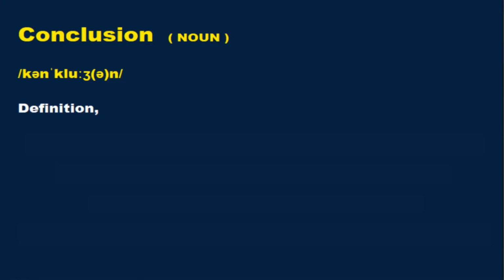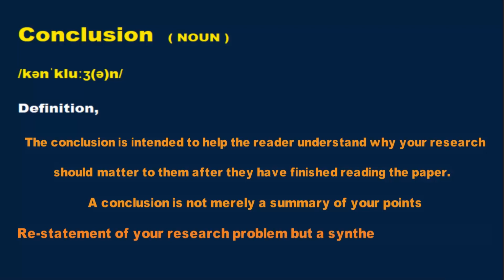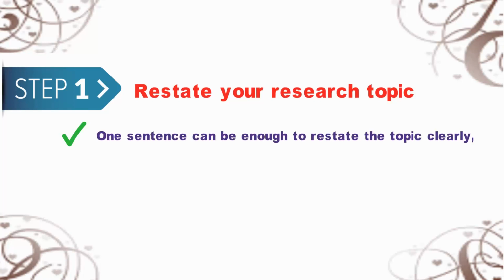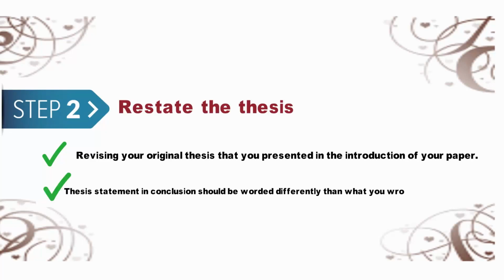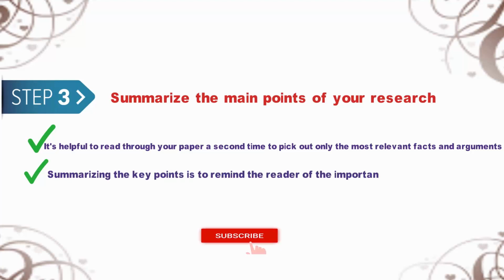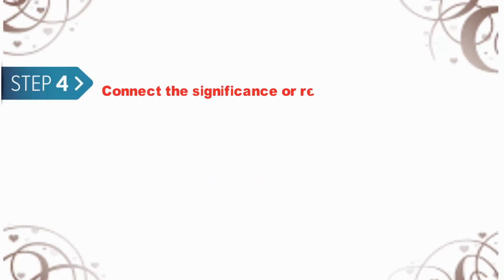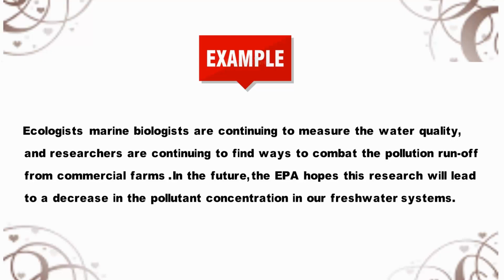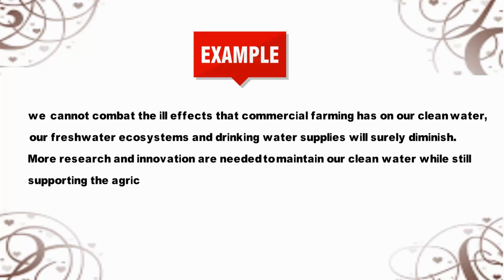How to Write a Conclusion for a Research Paper l step by step guide for beginners l Examples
The conclusion is intended to help the reader understand why your research should matter to them after they have finished reading the paper. A conclusion is not merely a summary of your points or a re-statement of your research problem but a synthesis of key points.

Intro - 00:00
What is the conclusion -  00:35
Why is it important to write a conclusion for your research paper - 01:00
Step 1. Restate your research topic - 01:37
Step  2. Restate the thesis - 02:23
Step 3. Summarize the main points of your research - 02:42
Step 4. Connect the significance or results of the main points - 03:32
Step 5. Conclude your thoughts - 04:22

Links,
Blogspot.